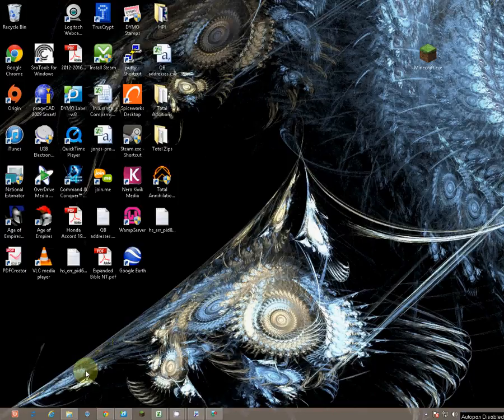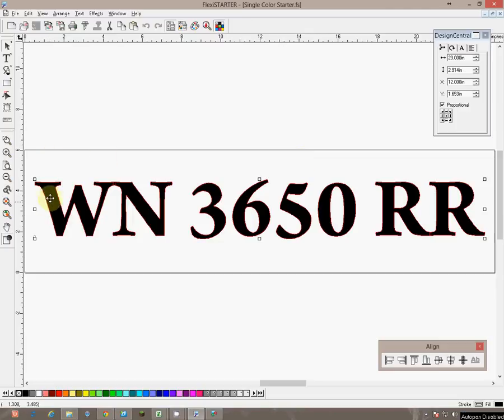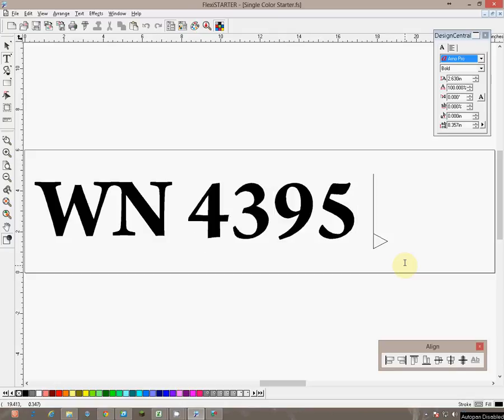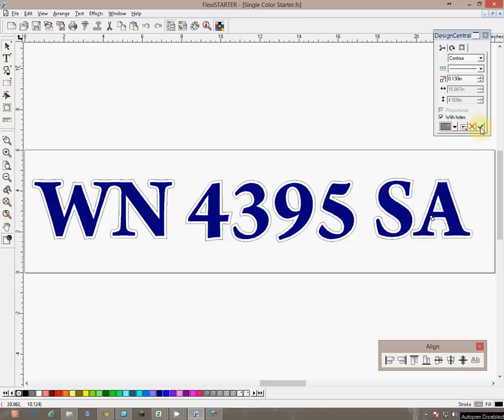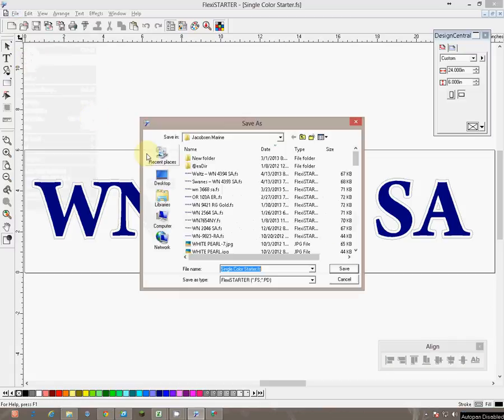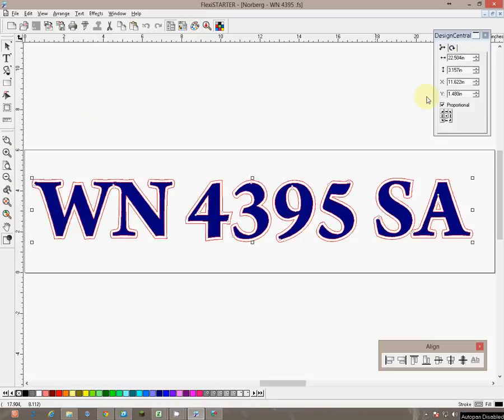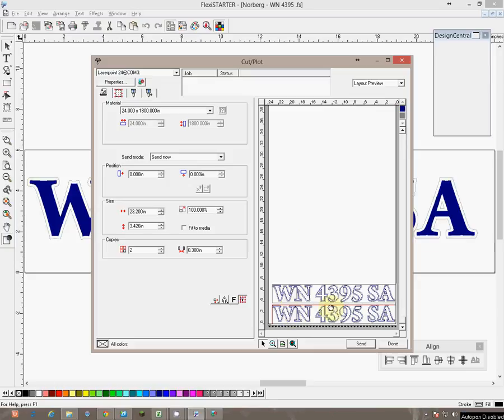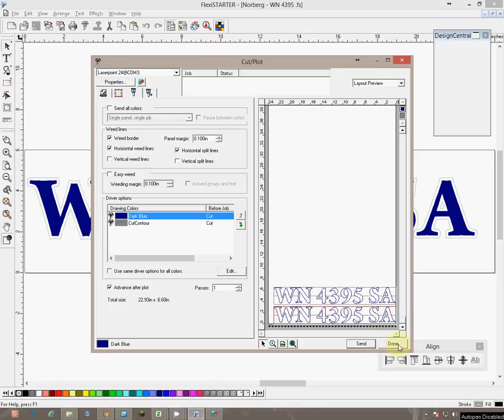Making a 2 color WN number using FlexiSTARTER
Making a 2 color WN number using FlexiSTARTER.  This shows the process creating some license numbers for Washington Boats using FlexiSTARTER.  This is a two color design and shows how to use 'contour cut' effect to create and outline of the numbers.